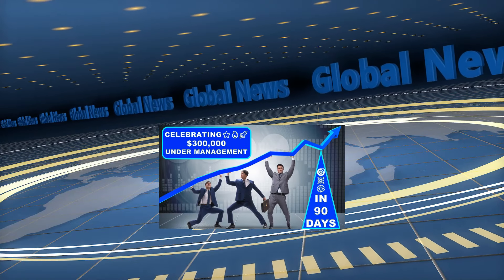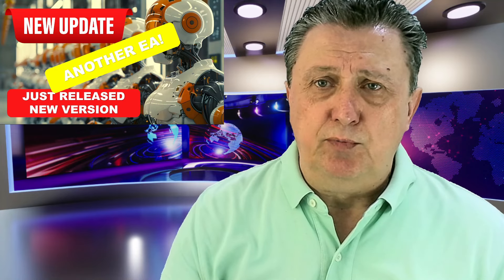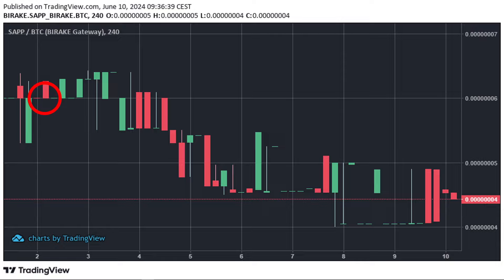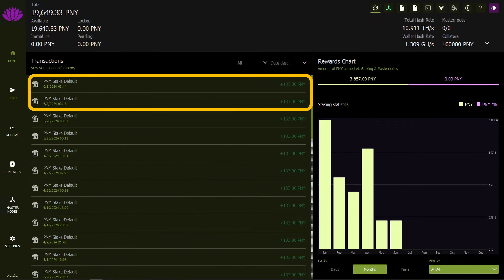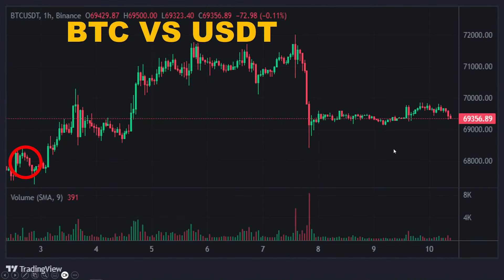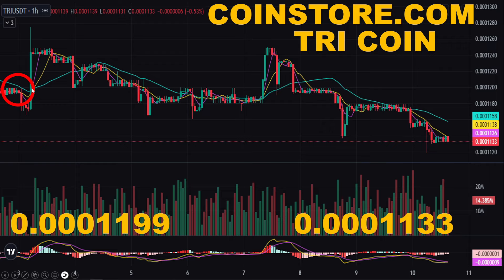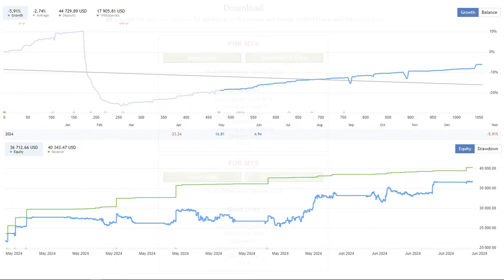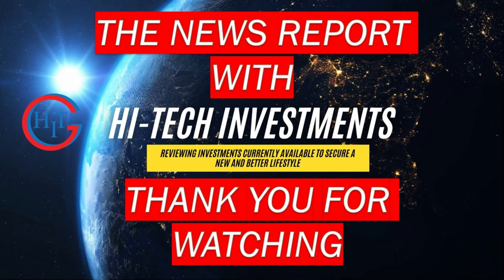WEEK 23 NEWS STUDIO 🌍 HI-TECH INVESTMENTS 🔥 SEE HOW OUR PAMM ACCOUNT IS TAKING OFF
Chapters:
0:00 Introduction
0:14 Start
2:25 Yieldnodes
3:37 Decenomy Coins
6:15 BTC
6:55 Trillant
10:06 Money Tree
12:27 Profit Retriever
13:08 Trade Explorer
14:52 Wave Forex Liberator
18:00 RSI Liberator
20:43 PAMM account Wave Liberator
23:47 PAMM account RSI Liberator
27:05 Expert4x
29:47 Outro

Welcome to Hi-Tech Investments News Studio Week 23!

Greetings and welcome back to our weekly news report, where we bring you the latest updates from the dynamic world of Forex trading. We're putting the spotlight on two powerful tools: the Wave Liberator and RSI Liberator. These innovative EAs (Expert Advisors) are at the forefront of our new PAMM (Percentage Allocation Management Module) and MAM (Multi-Account Manager) services.

Join us as we delve into the functionalities of these cutting-edge robots, designed to enhance your trading experience and optimize your investment strategies. From facilitating automated trade executions to executing trades with precision, the Wave Liberator and RSI Liberator are revolutionizing the way we approach Forex trading.

But that's not all. In addition to our focus on Forex, we'll also bring you updates on our other ventures, including Decenomy Coins, Yield Nodes, and Bitcoin news. Plus, don't miss our insights into Profit Retriever EA, Trade Explorer, and the Trillant Platform. Thank you for choosing to embark on this journey of financial exploration with us. Together, let's harness the power of technology to unlock new opportunities in the world of investments.